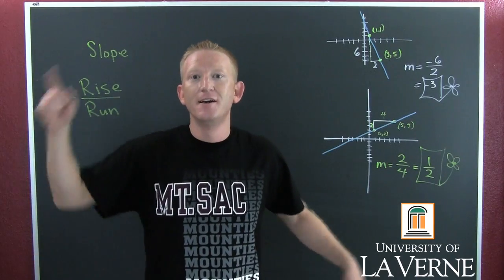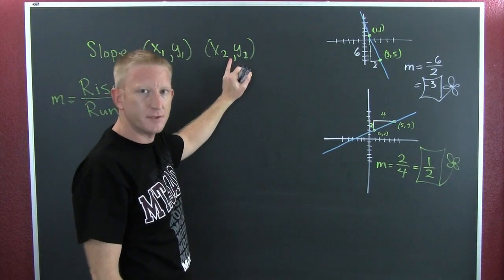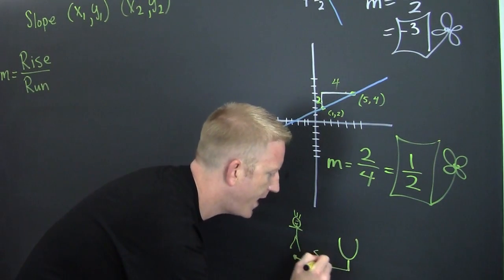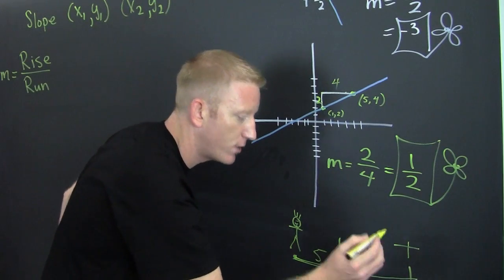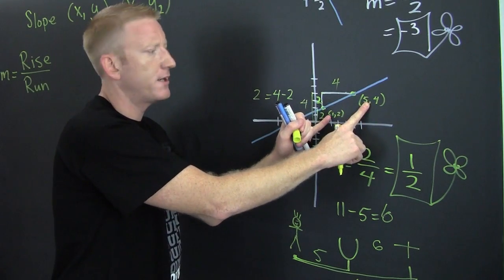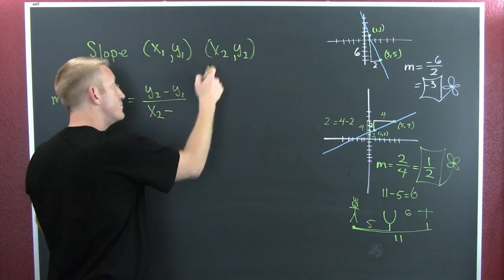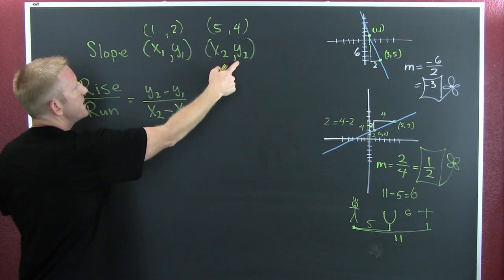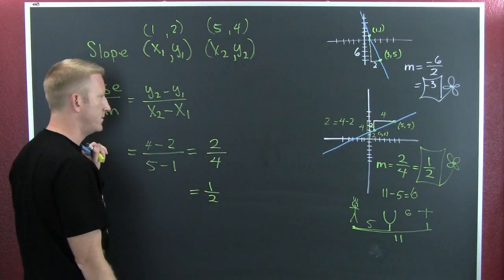Find the Slope Between Two Points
This video is an extension and connection from the video find the slope from a graph. this video is a how to find the slope of a line given two point on a line. This video is also part of the summer shirt swap and I give a shout out to Mt. San Antonio college.